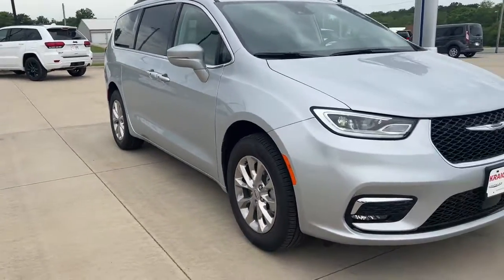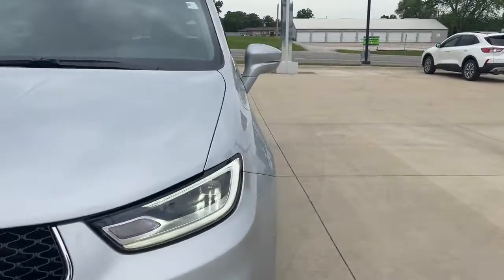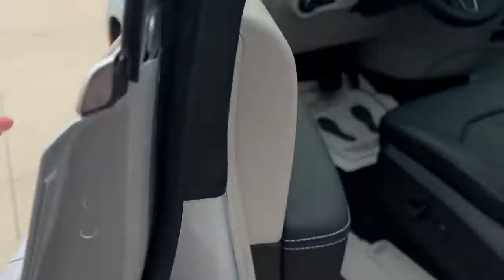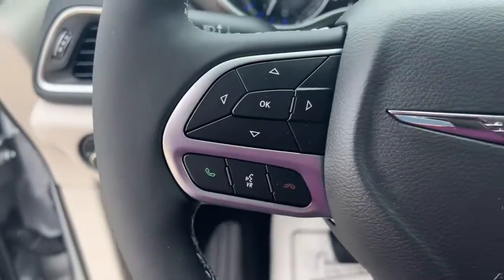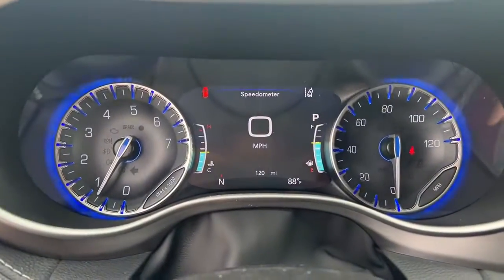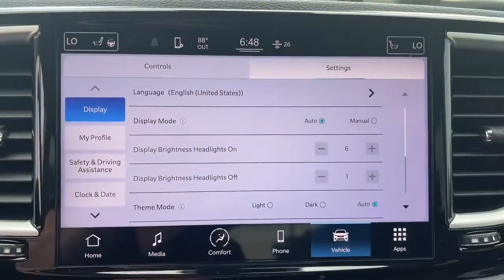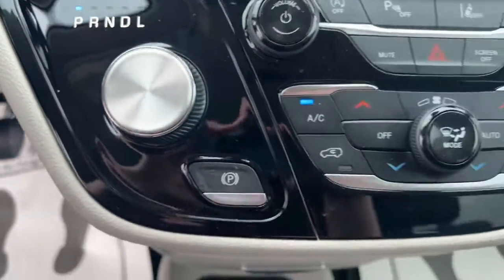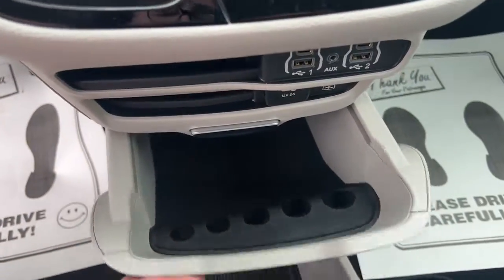2022 Chrysler Pacifica Oskaloosa, Knoxville, Ottumwa, Pella, Albia, IA 161564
Silver Mist Clearcoat New 2022 Chrysler Pacifica available in Oskaloosa, Iowa at Kraig CDJR. Servicing the Knoxville, Ottumwa, Pella, Albia, IA area.
2022 Chrysler Pacifica Touring L - Stock#: 161564 - VIN#: 2C4RC3BG5NR161564

Kraig CDJR
1601 A Ave W